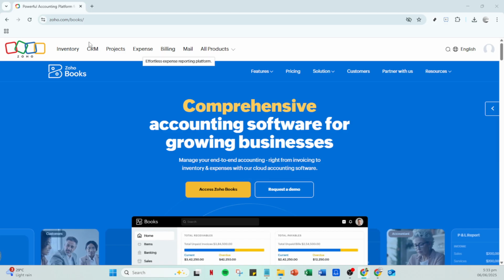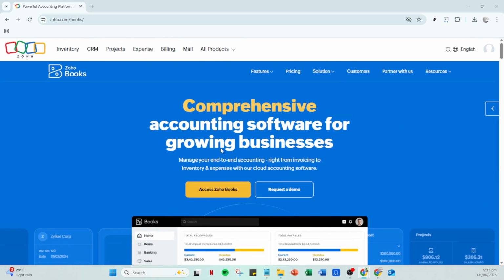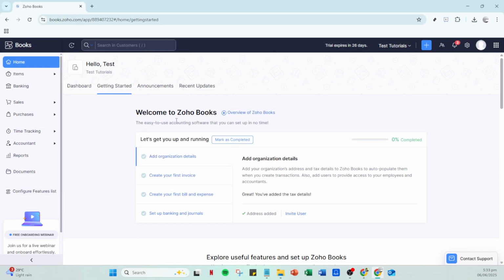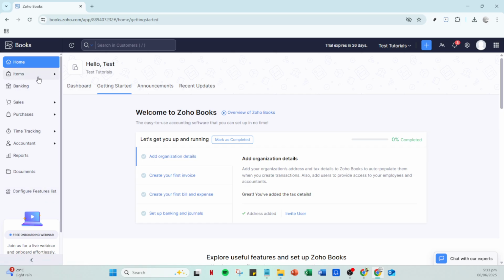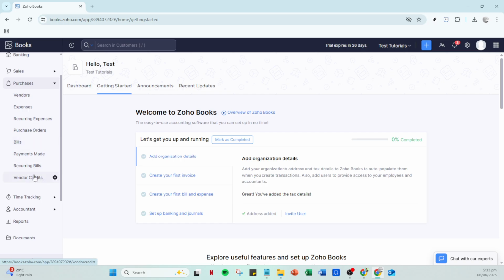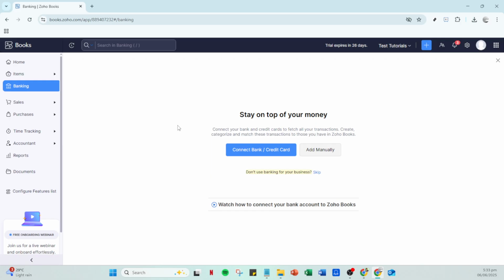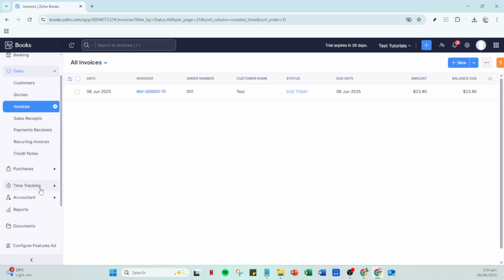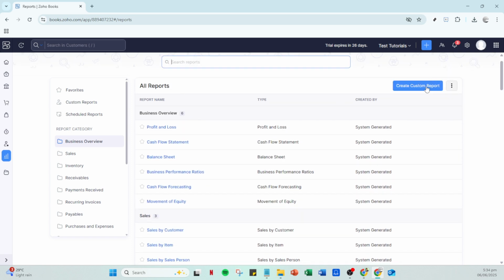How To Use Zoho Books for Accounting [2025 Full Guide]